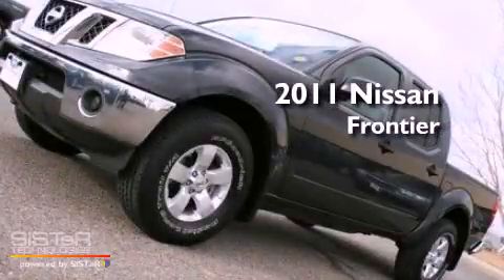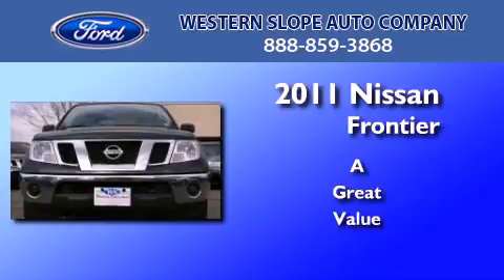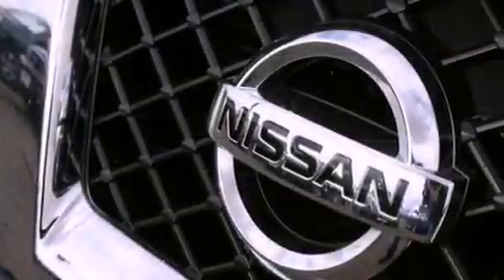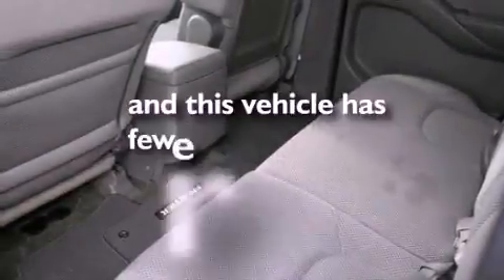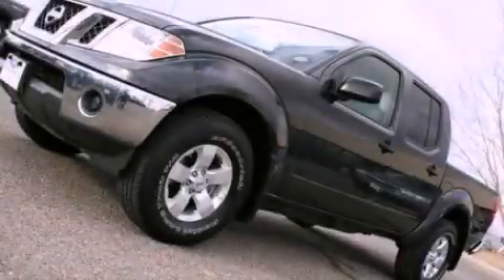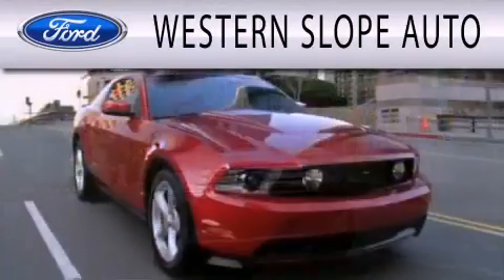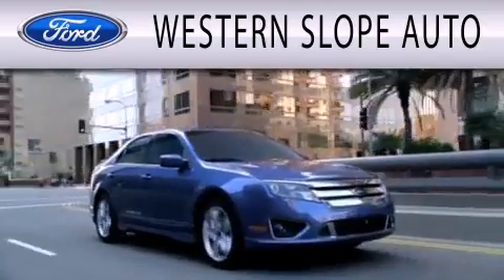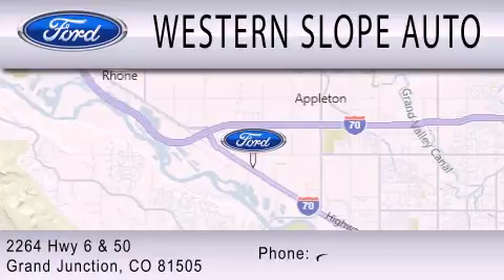2011 Nissan Frontier Grand Junction CO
Year : 2011
 Make : Nissan
 Model : Frontier
 Engine : 4.0L V6 24V MPFI DOHC

 Miles : 23,314

 Stock : 62991

 2264 Hwy 6 and 50